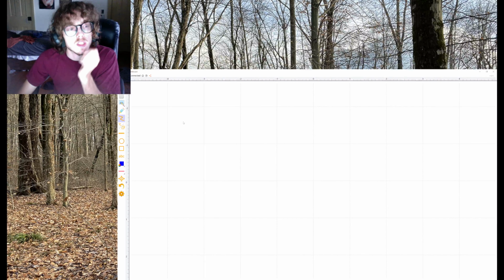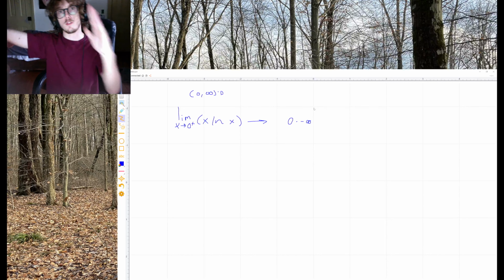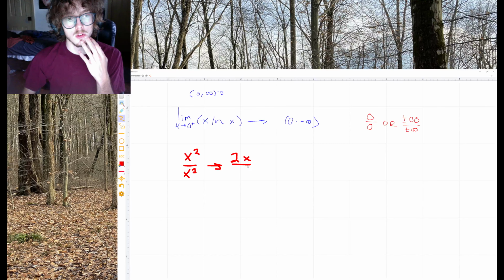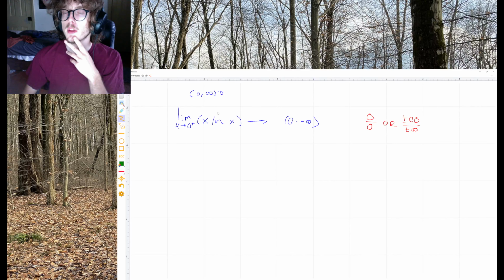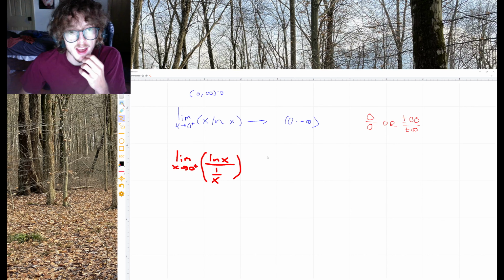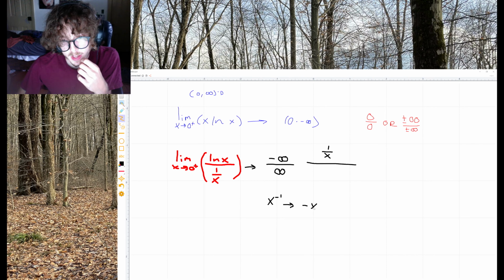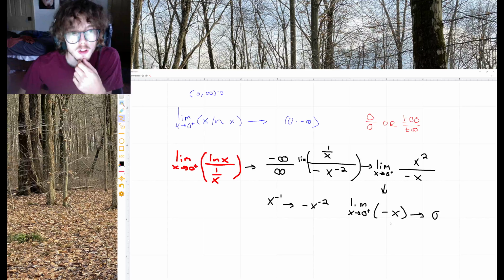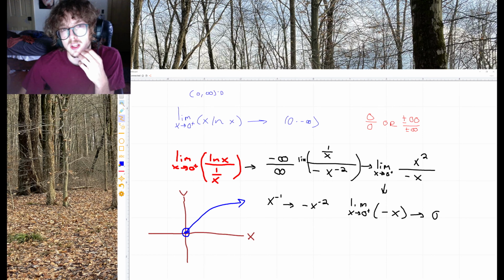Limit as X approach 0 for y=xln(x)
we use l`hopital's rule to describe how to find the